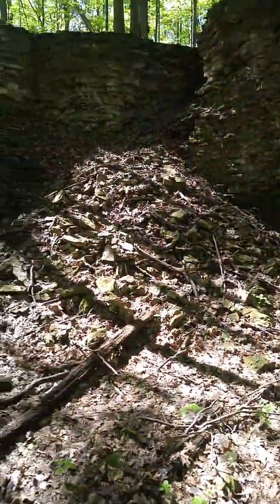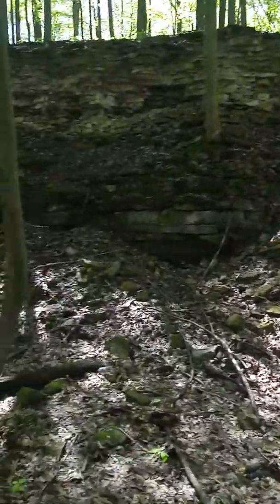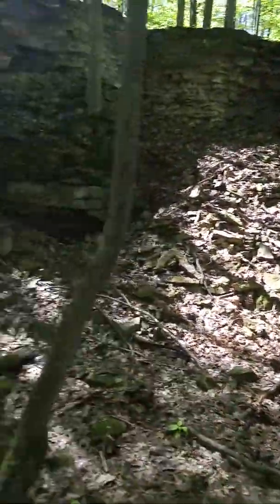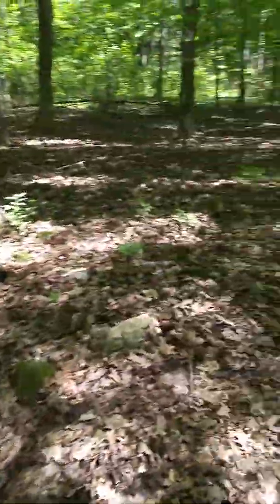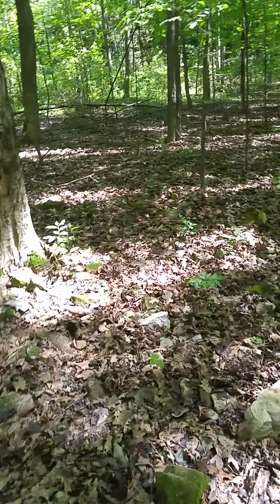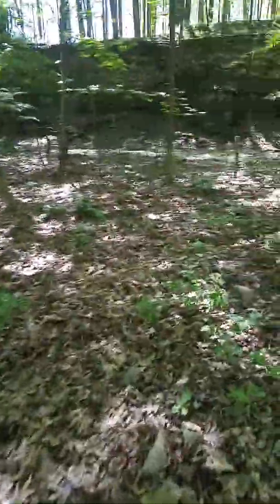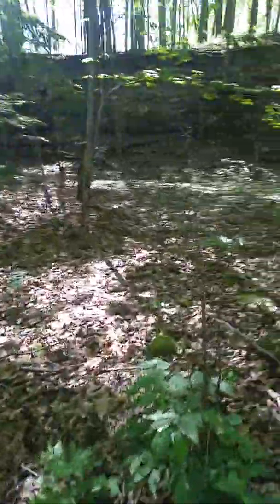Entering the abandoned felkers limestone quarry..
Entering " The Bowl" This quarry is dangerous.. Enter at your own risk...Abandoned quarry. Stoney creek..